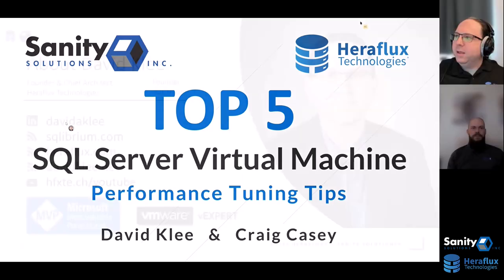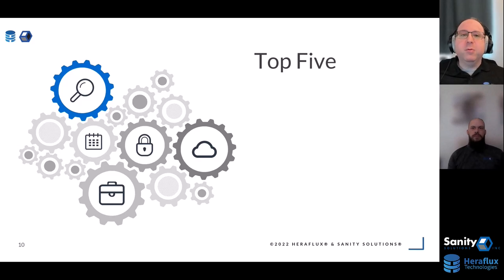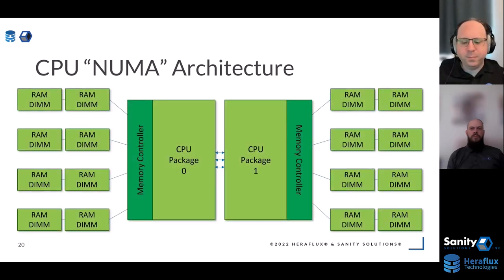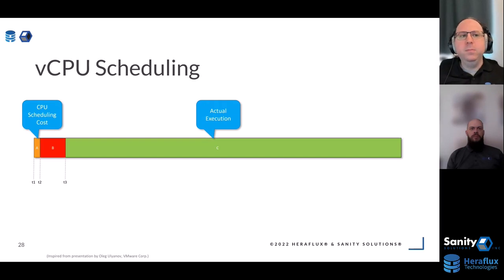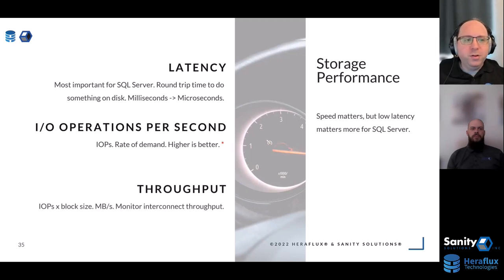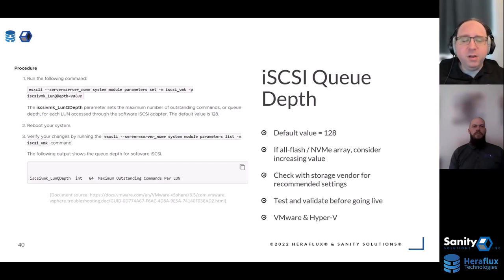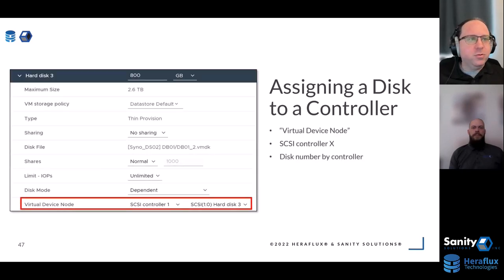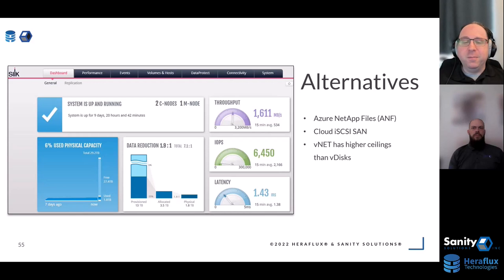Sanity Solutions & Heraflux Webinar 7 21 22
Listen in as David Klee, Microsoft MVP and Founder of Heraflux Technologies, shares his top five tips for fine tuning your virtualized SQL Server workloads. In this highly technical and rapid-fire deep-dive session, we share steps you can take to speed up your databases and free up budget dollars.